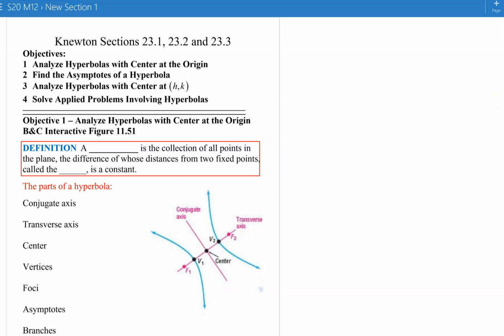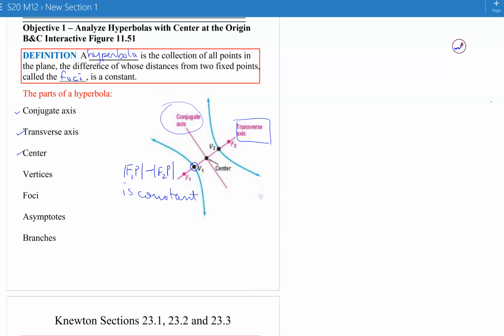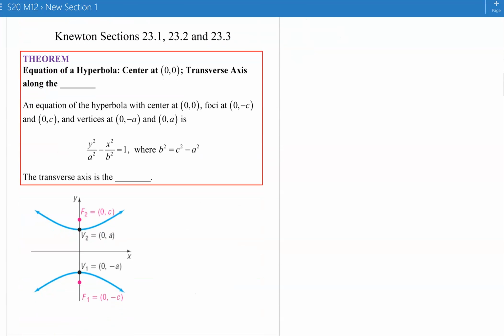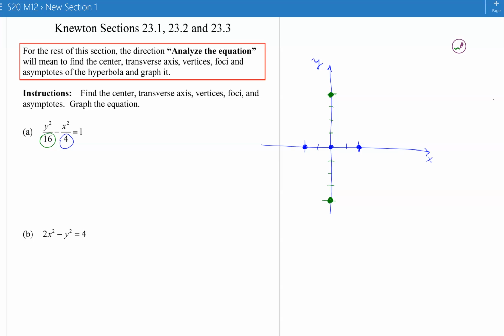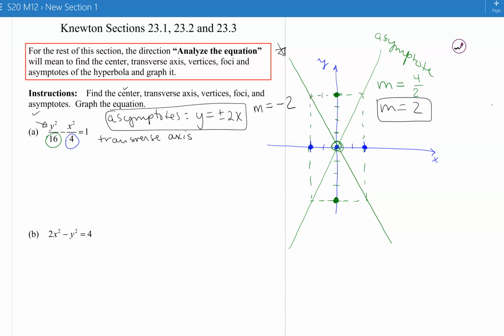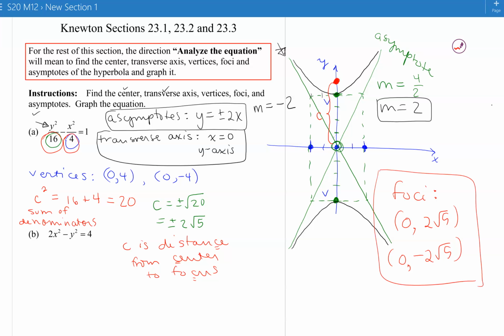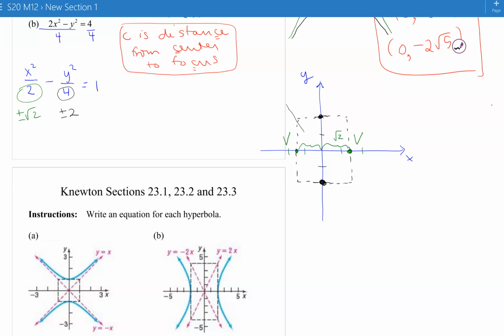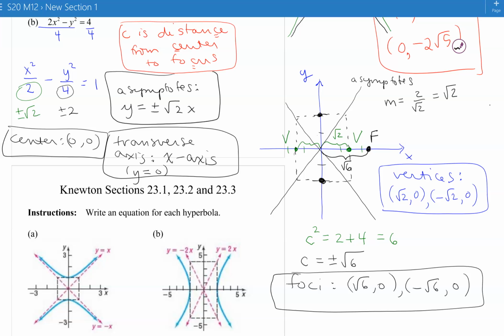S20 M12 Section 23 Video Lecture Part 1